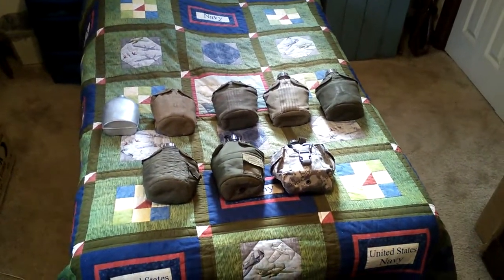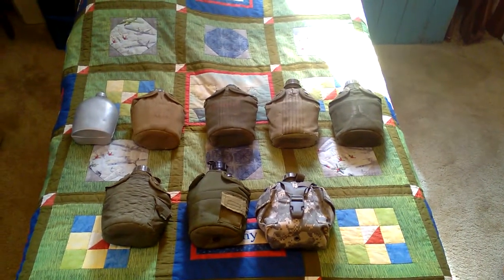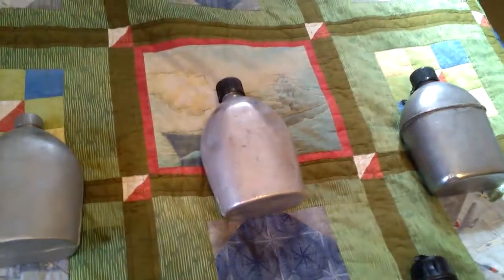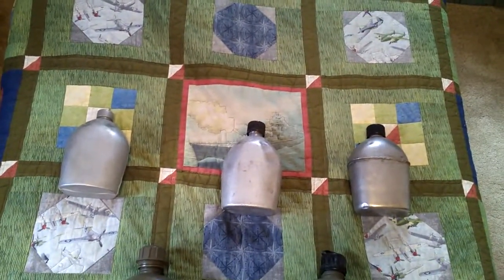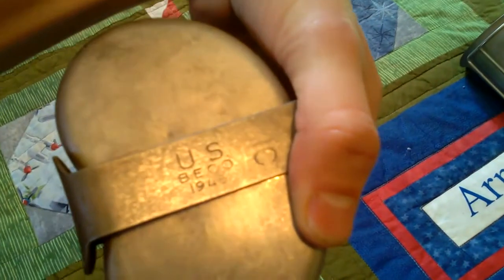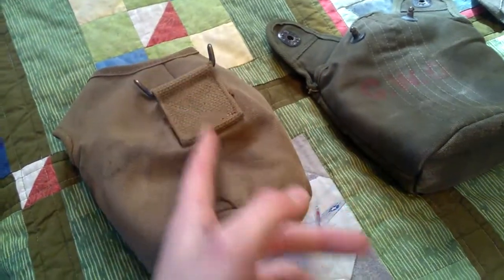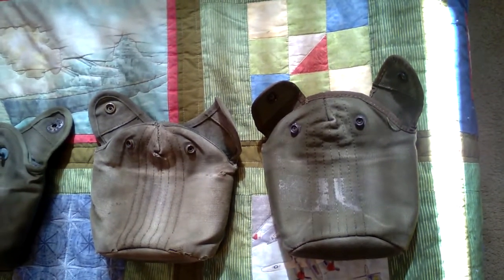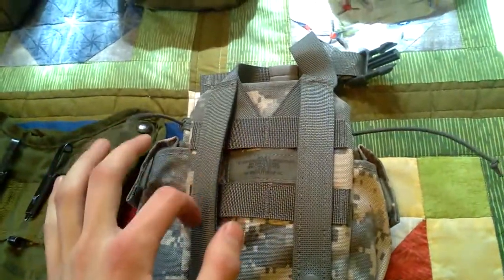Evolution Of The U.S. Military 1 Quart Canteen 1918-2020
Today, I have another "Evolution Of _________" video for you all. This one is for the United States Military 1 Quart canteen. I'm starting at 1918 only due to the fact that I don't have enough of the correct examples to properly display the many changes that the entire 1QT canteen system underwent from 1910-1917. Anyways, this video covers the evolution of the main US 1QT canteen, cup, and cover from 1918, through the rest of the 20th century, and up to today in the 21st century. Sorry for the long video, but there's lots of information to go over. This took lots of research and many filming attempts so I hope it helps you out and you enjoy it.